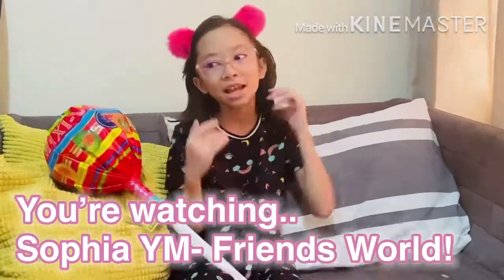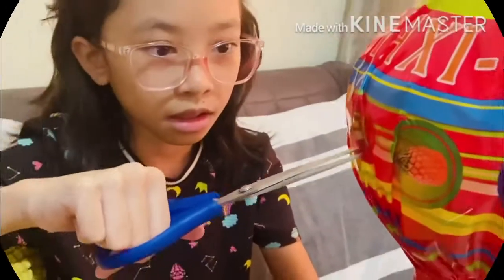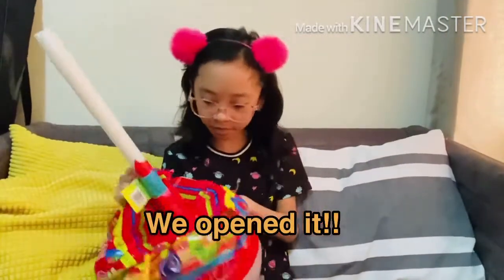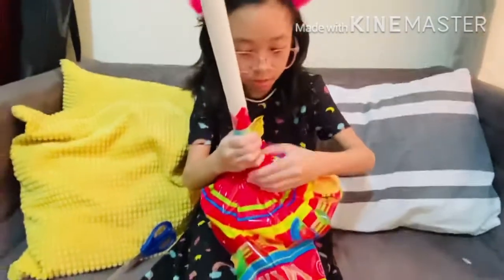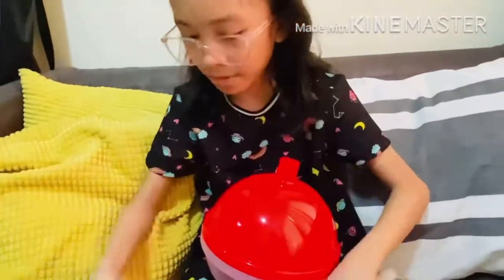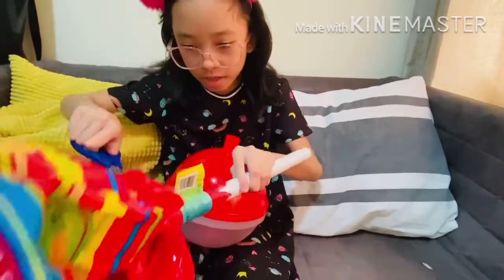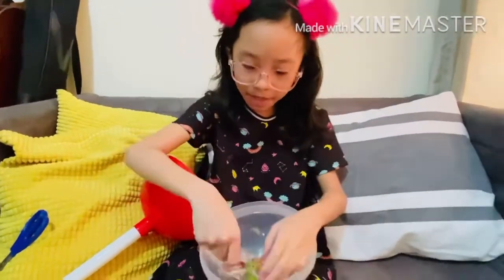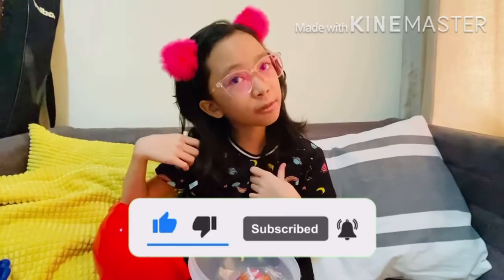Opening the LARGEST LOLLIPOP in the world!!